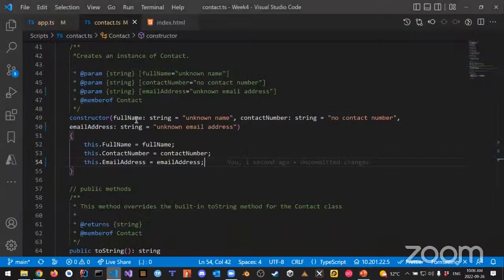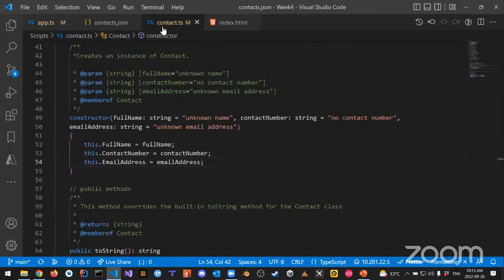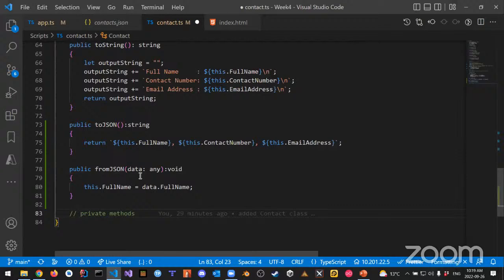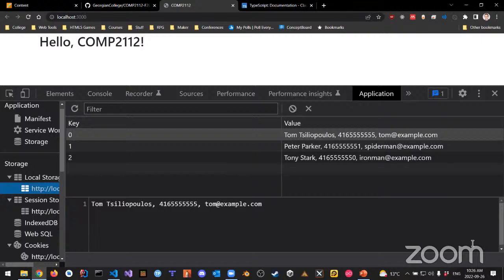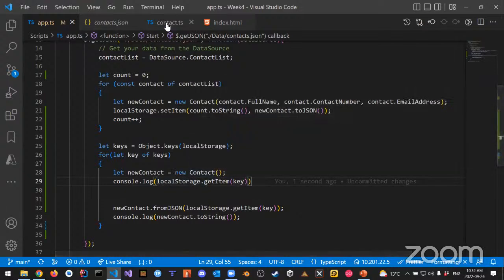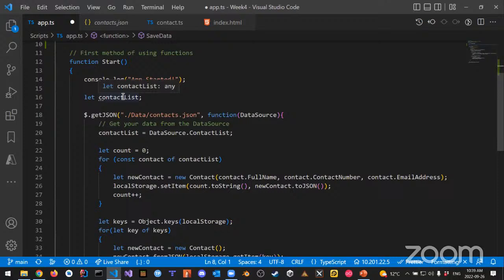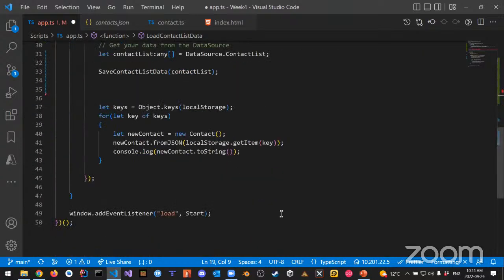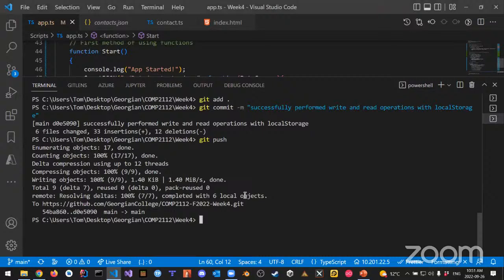COMP2112 - F2022 - Week 4 - Part 3 - Writing to localStorage